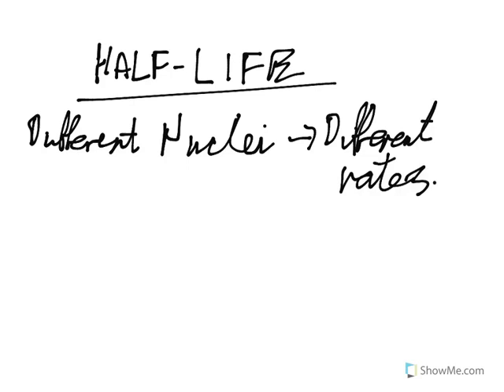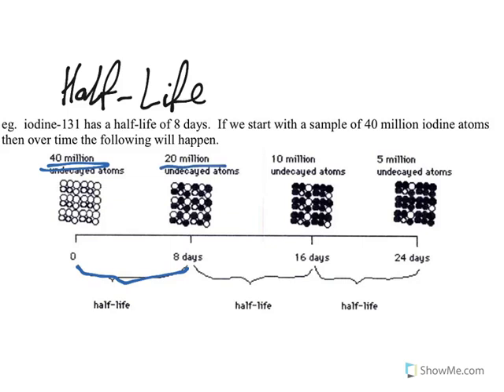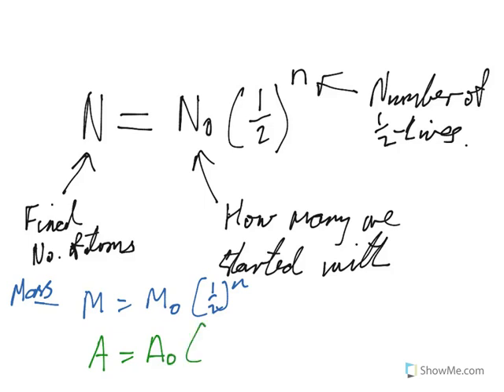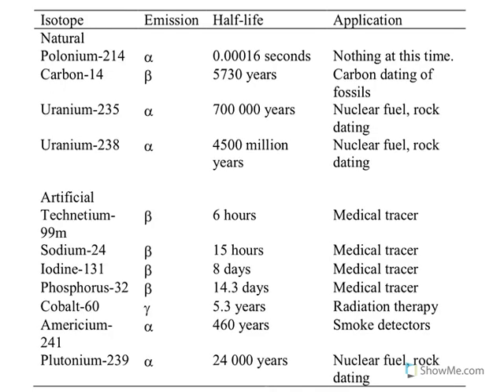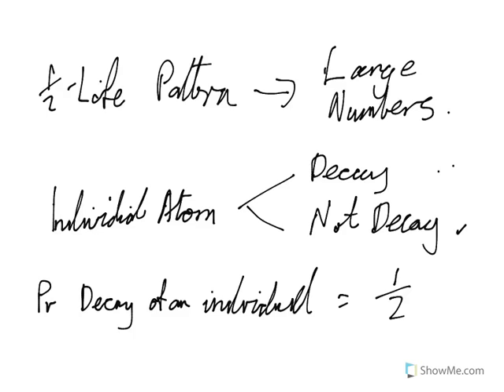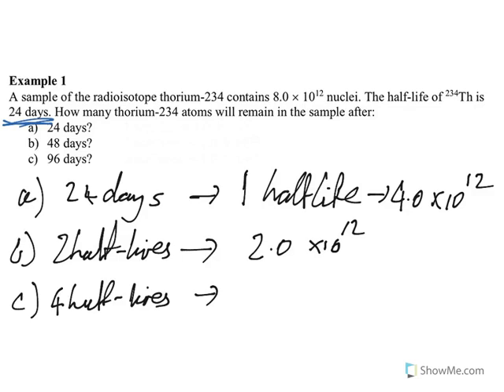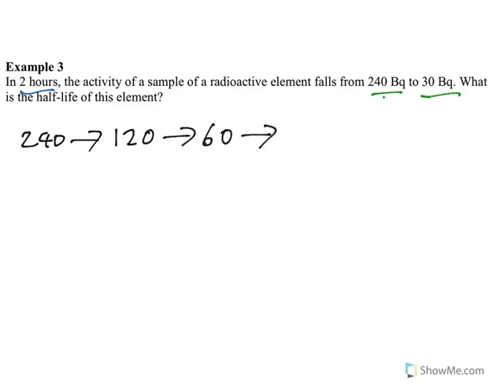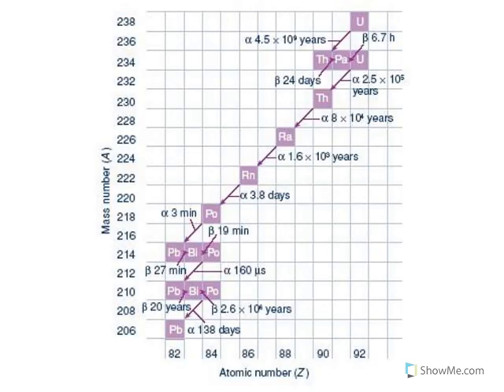Lesson 7 - Half-Life, Decay Series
Science, Half-Life Of Exponential Decay, Half Life, Decay Chain, decay series, Physics